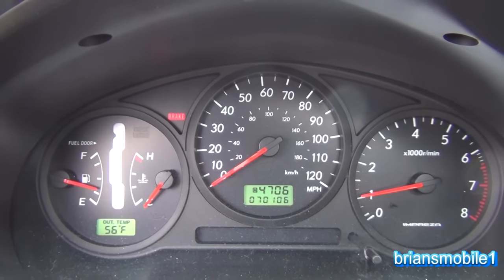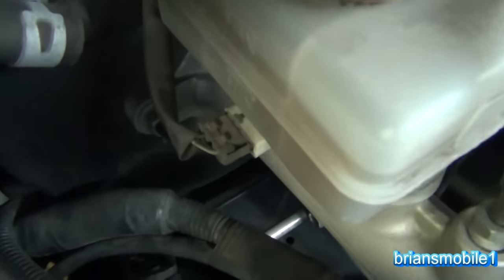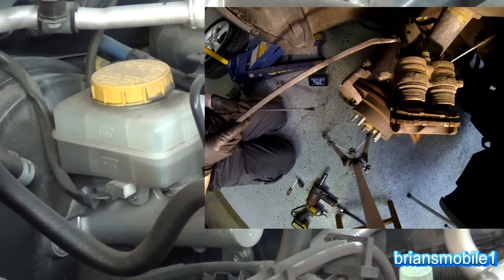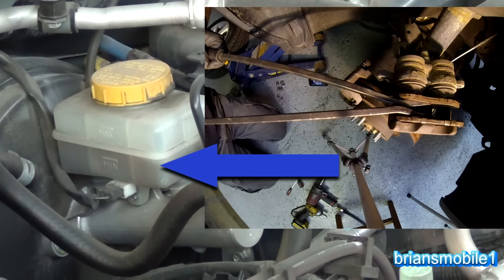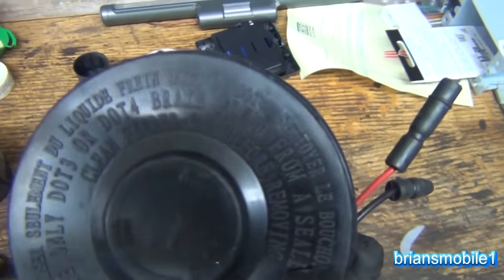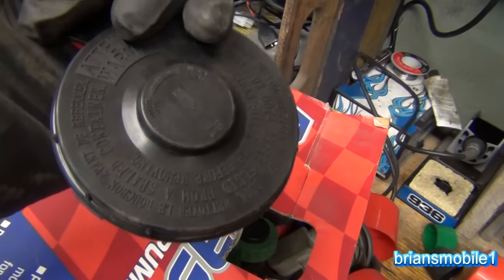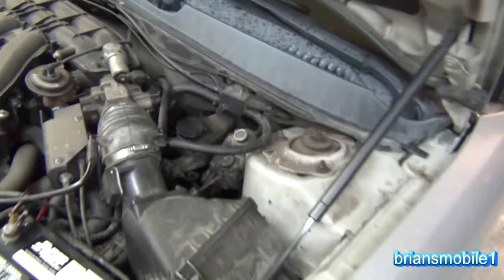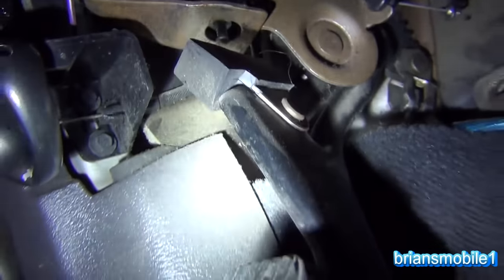This is Why Your BRAKE Light is ON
Get a pry bar set like the one used here on Amazon